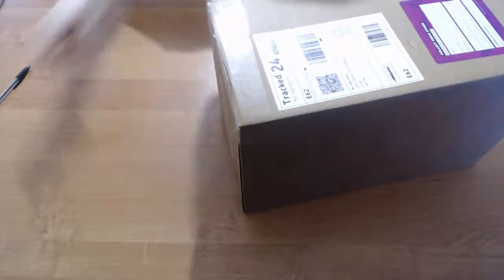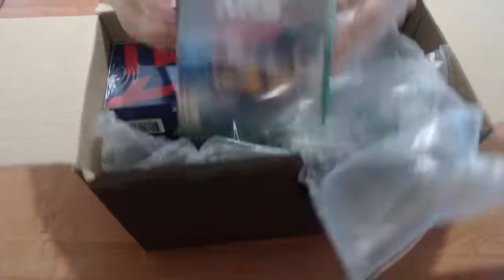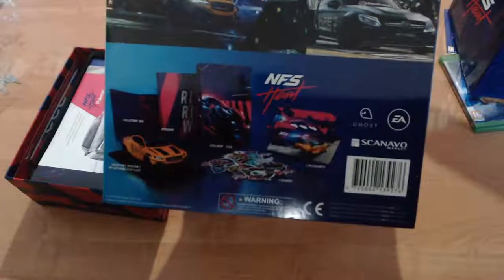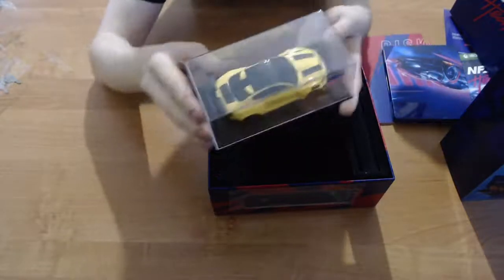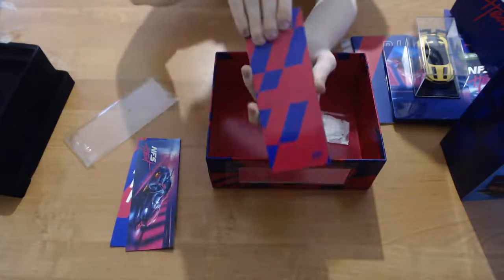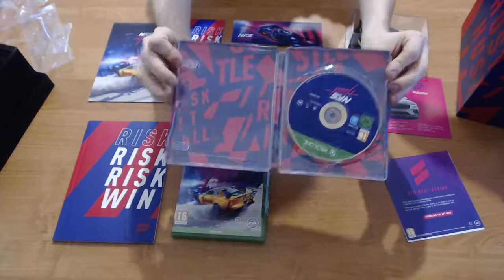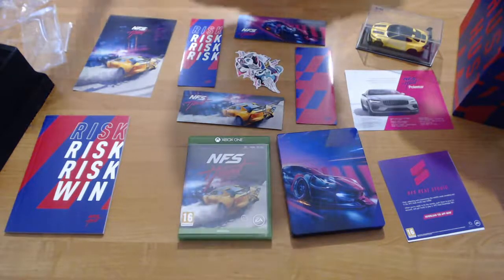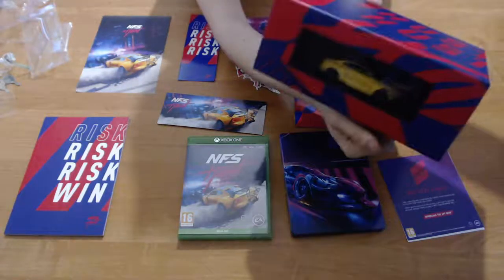Need For Speed HEAT Collectors Edition UNBOXING!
NFS heat collection unboxing,

The content in this video , was license by other youtubers as creative commons. if you own any of the content in this video, and did not agree to share this content , please contact me.